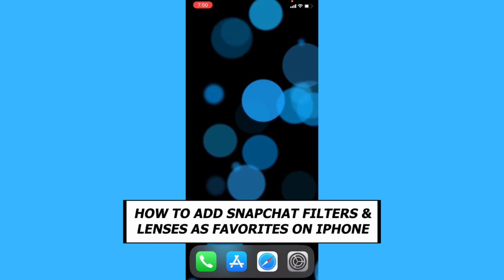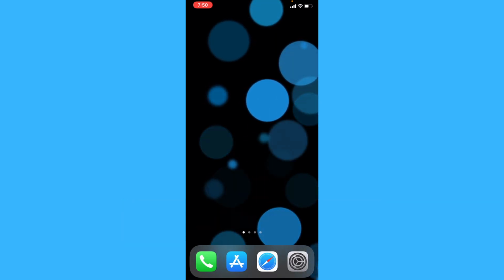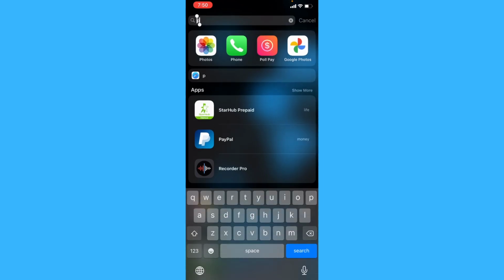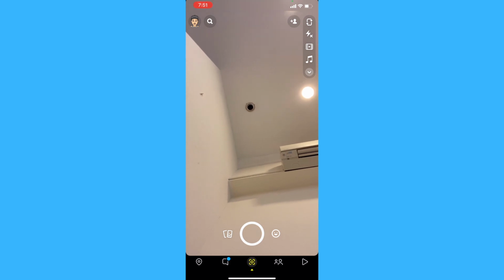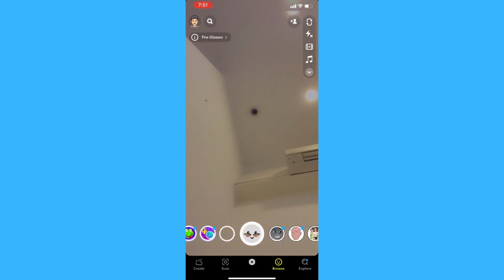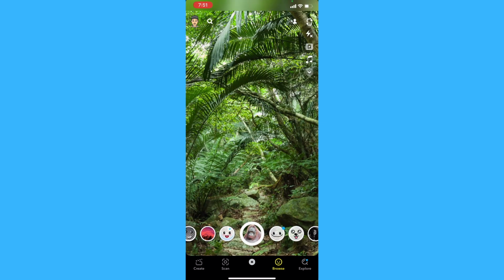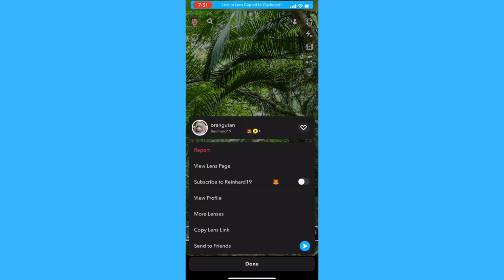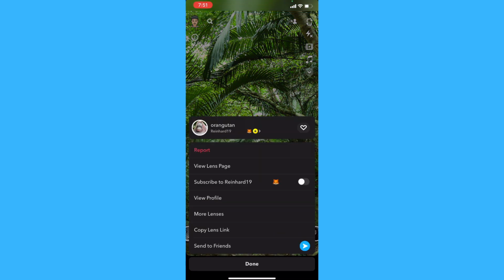How To Add Snapchat Filters & Lenses As Favorites On iPhone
Learn How To Add Snapchat Filters & Lenses As Favorites On iPhone

In this video I will show you how to add Snapchat filters as favorites.